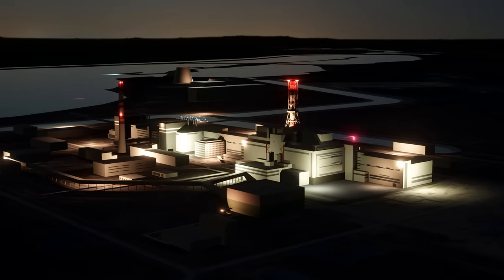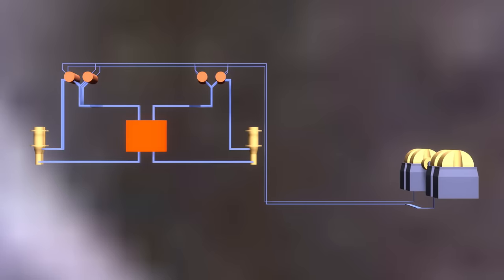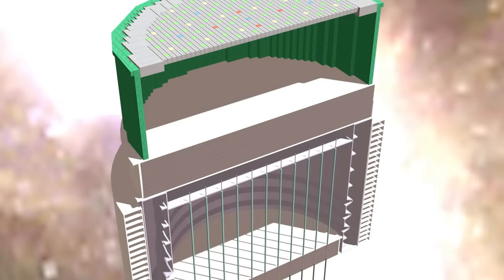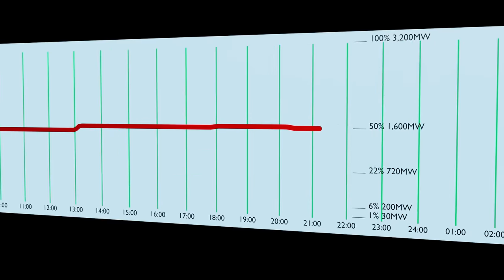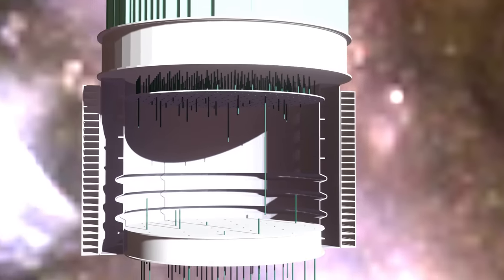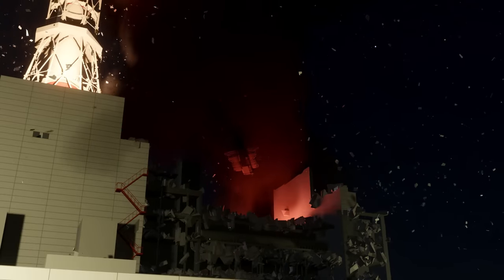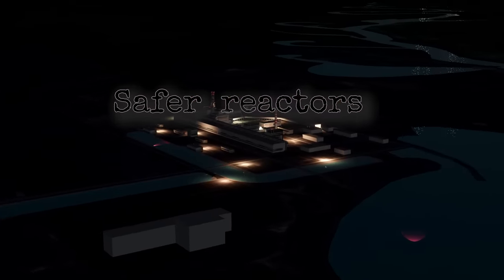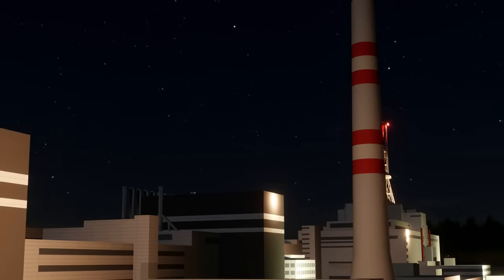CHERNOBYL AZ-5 why it exploded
A visual explanation of why Chernobyl's RBMK reactor exploded with meticulously  modelled 3d animation without going overboard on reactor physics.  This was the worst case example of nuclear power going awry.

Explained are:
The role of the AZ-5 emergency shutdown button The end effect design flaw
Xenon poisoning
The actions of Anatoly Dyatlov.
Graphite moderator.

The reactor lid "Elena" or upper biological shield is shown being thrown by the explosion.

The main systems are explained, reactor, coolant circulation pumps, steam separators and turbine generators.

The control room is visualized and location of the AZ-5 button is shown.

The explosion scene has been simulated and recreated. There is no footage so it's my best guess of what the explosion looked like.

0:00 Intro
1:18 Systems
2:13 Graphite
3:12 Control rods
3:56 Design flaw
4:28 The test
5:42 Xenon
6:32 AZ-5 button
8:44 Explosion
9:43 Accountability
11:01 Safer reactors

Process, Light, Fog in the street, We are saved, Universe, Wondering, Light.

Software:
Blender 2.83
Hardware:
CPU: AMD Ryzen 7 3700X
GPU: NVIDIA GeForce RTX 2070 S